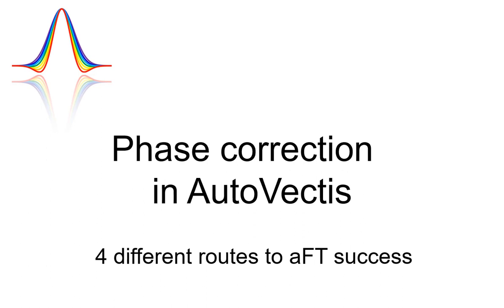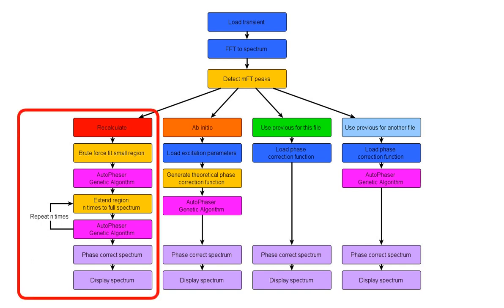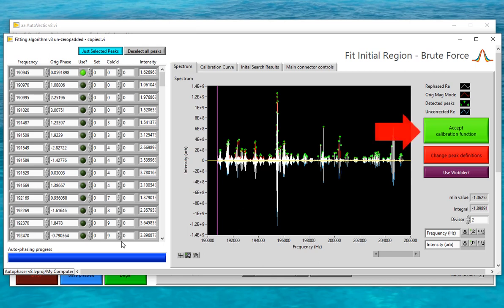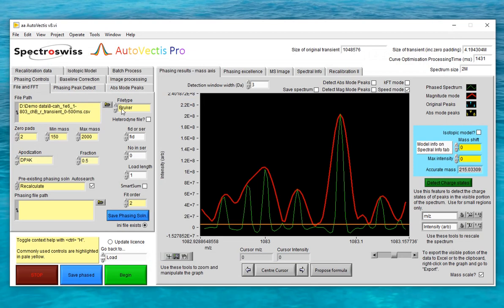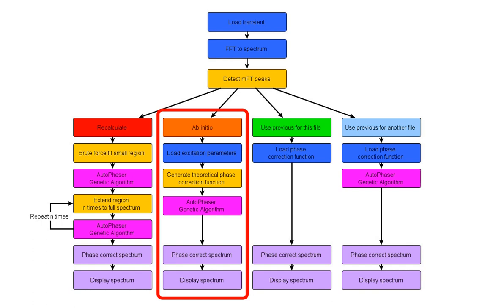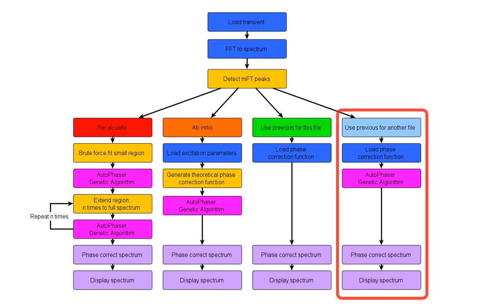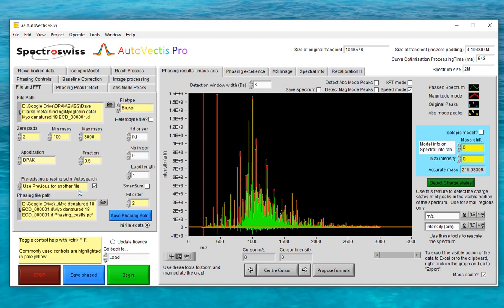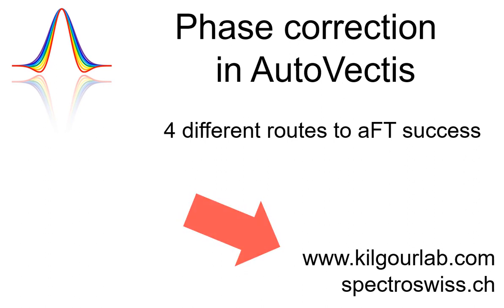Quick guide to the 4 main phasing routes in AutoVectis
A demonstration of the 4 most common modes for producing absorption mode (aFT) FT mass spectra in AutoVectis.